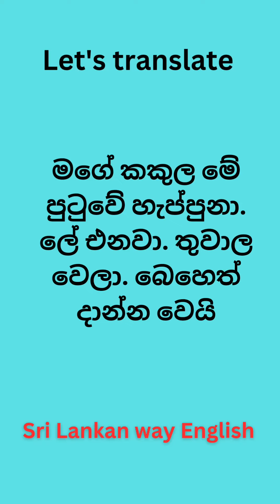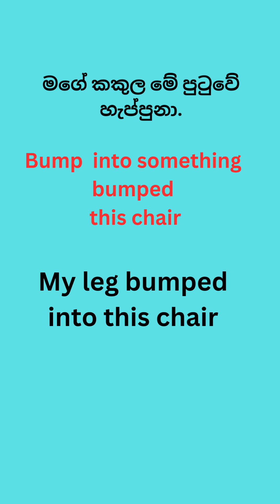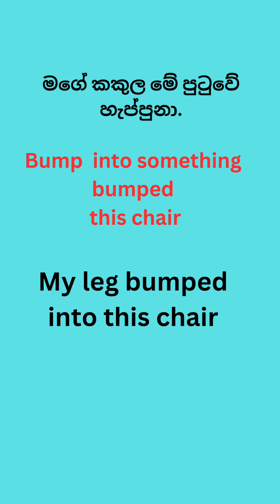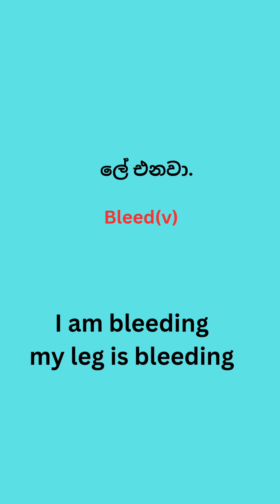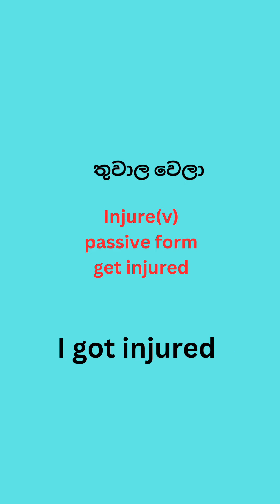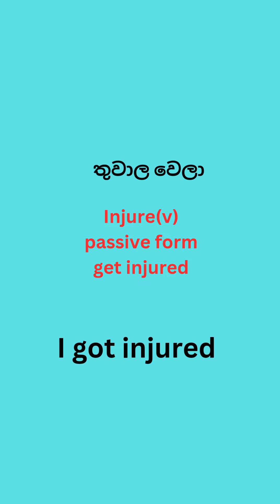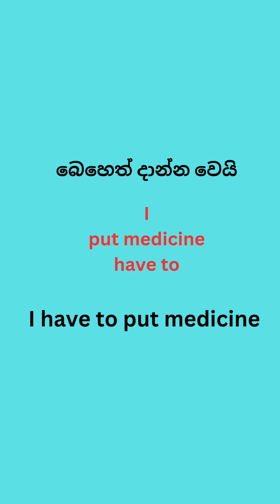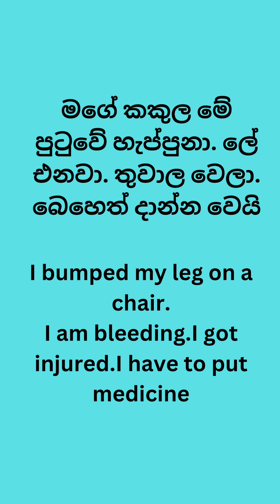සිංහල වාක්‍ය සහ සිදුවීම් ඉංග්‍රීසියට පරිවර්තනය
සිංහල වාක්‍ය සහ සිදුවීම් ඉංග්‍රීසියට පරිවර්තනය කර ඉංග්‍රීසි දැනුම වර්දනය කර ගන්න. හොදින් ඉංග්‍රීසි කතා කරන්න දැනුම් වැඩි කර ගන්න මෙම වීඩියෝ බාවිතයෙන් ඉනෙග ගන්න